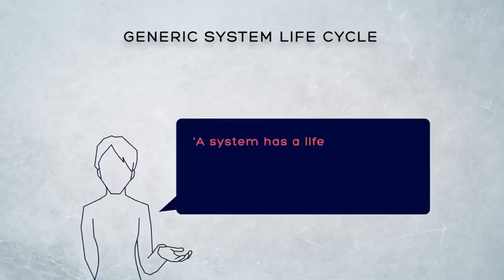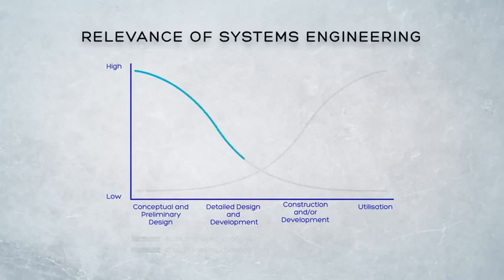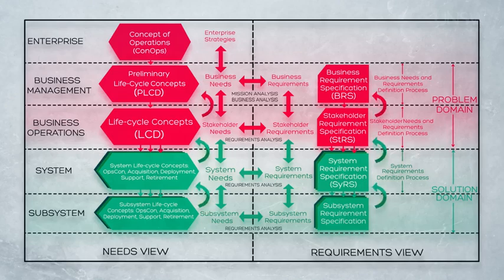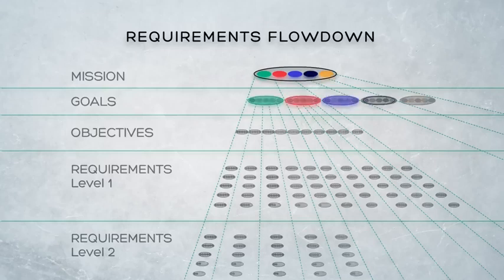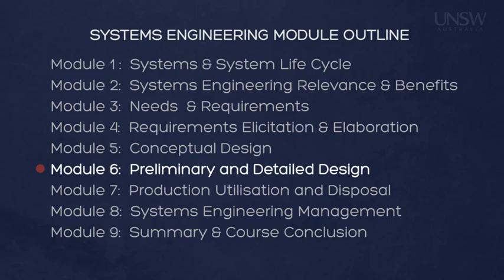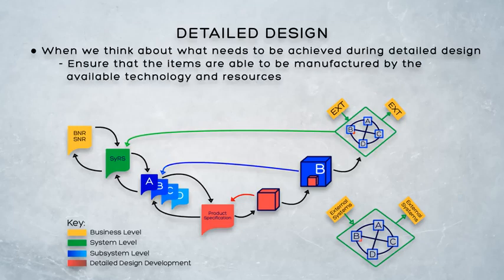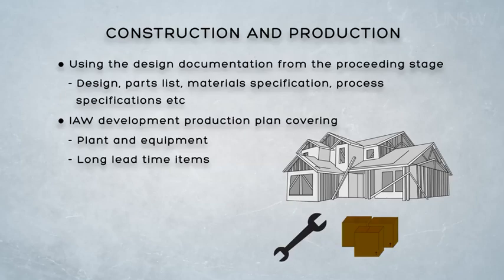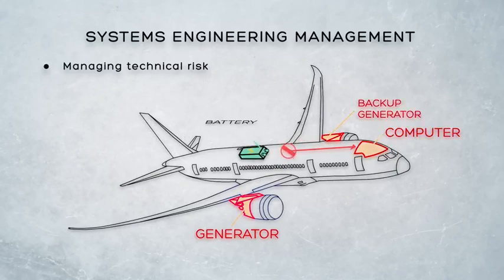1 1 Course Introduction + Introduction To Systems Engineering